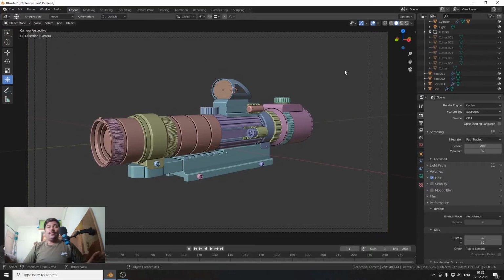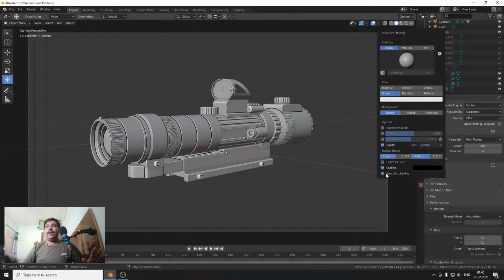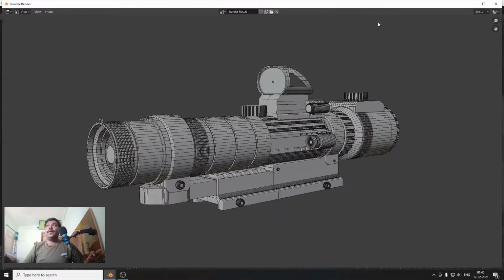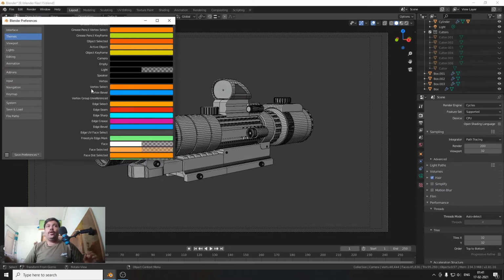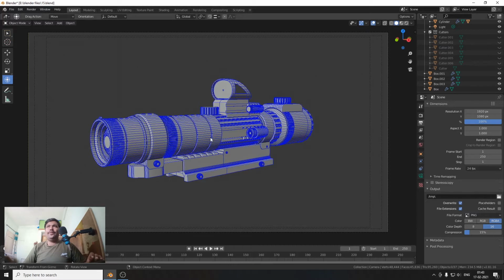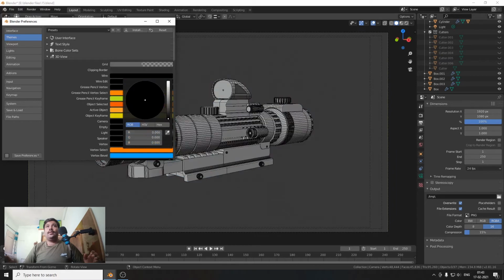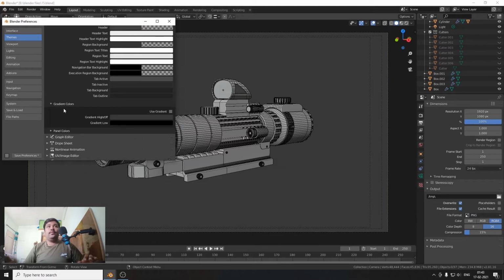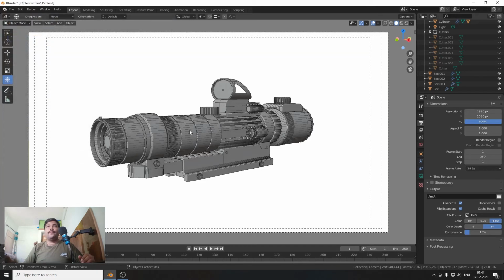How to make Wireframe Render in Seconds Blender Software Tutorial Wireframe in BLENDER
Render Wireframes on any 3D models in 1 minute in Blender, BLENDER TUTORIAL

This is a Blender Tutorial video for beginners which teaches how to Render Wireframes on any 3D